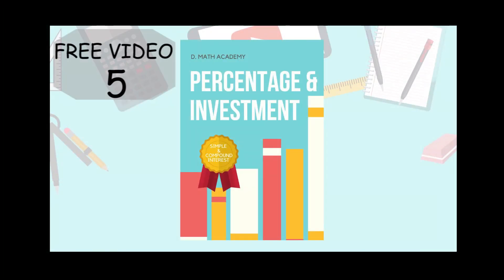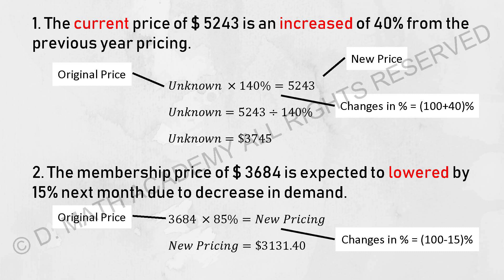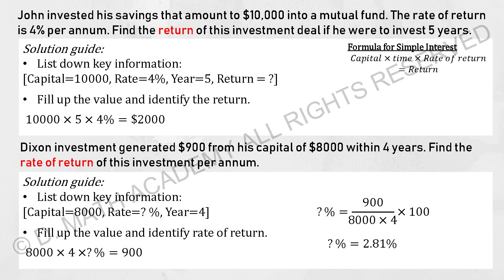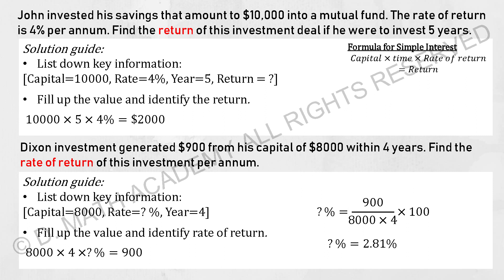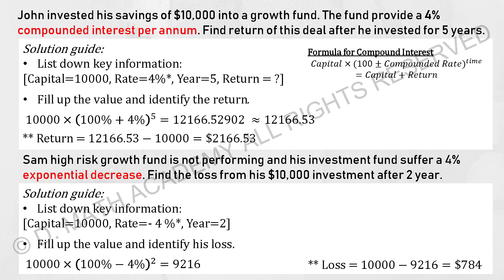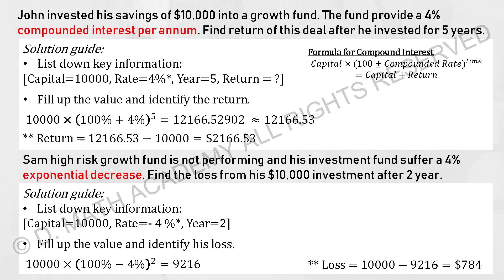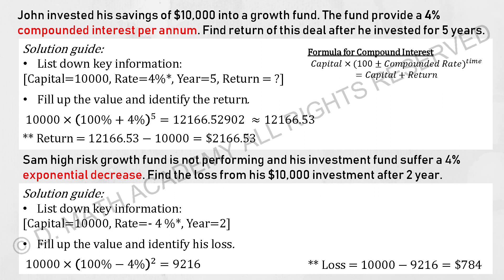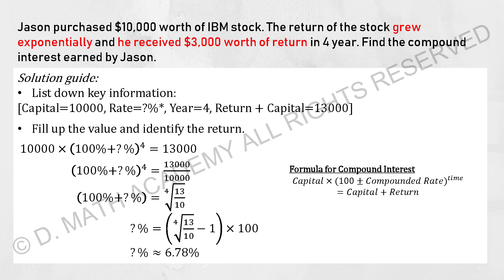PERCENTAGE & INVESTMENT *SIMPLE+COMPOUND INTEREST